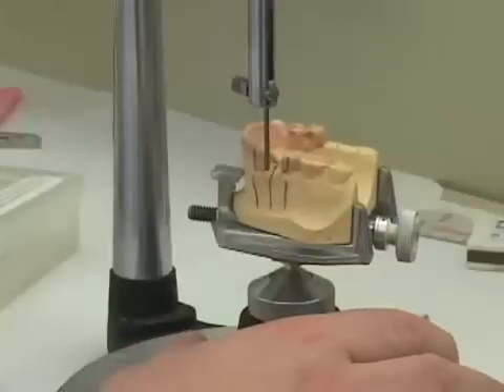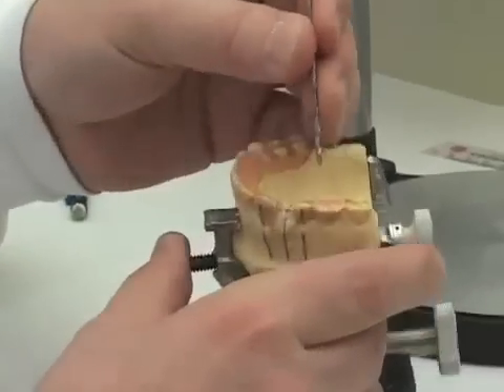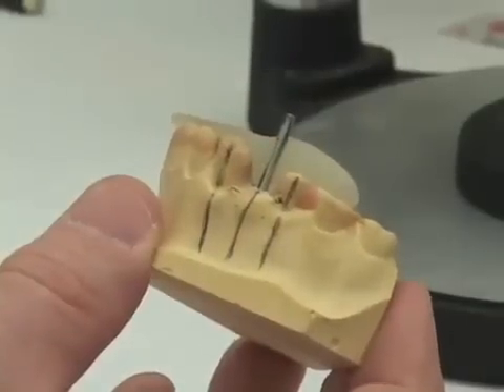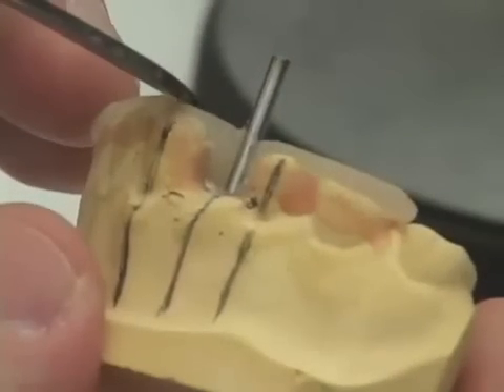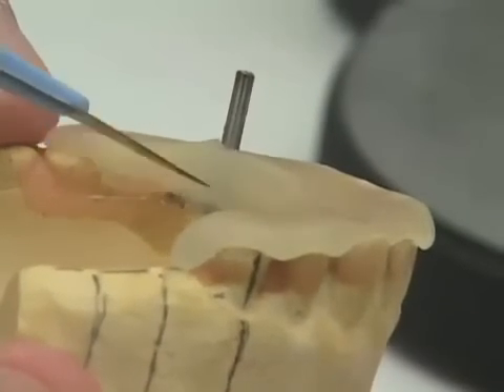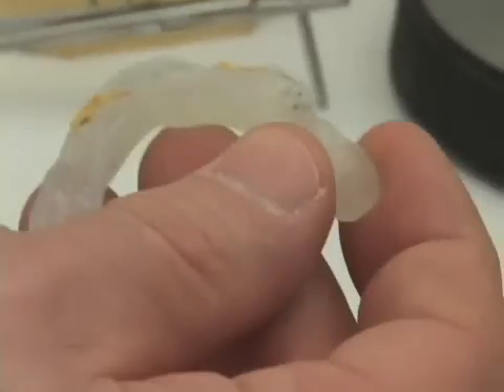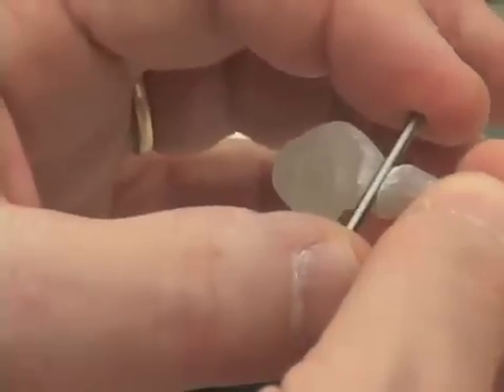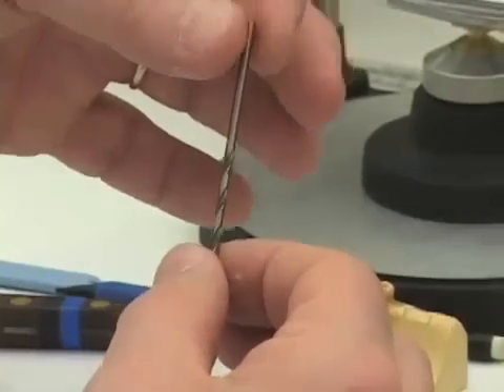surgical guide for dental implant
this is at dental lab